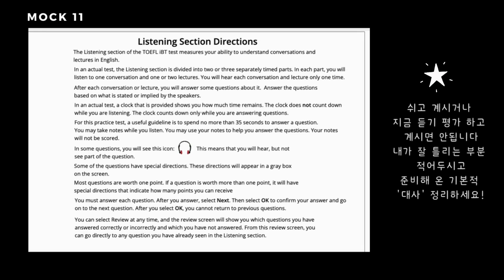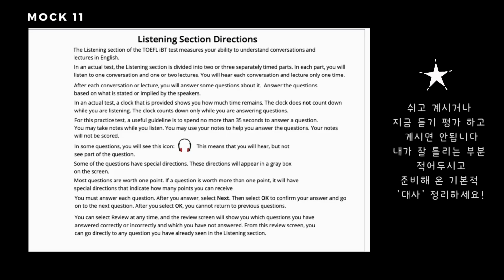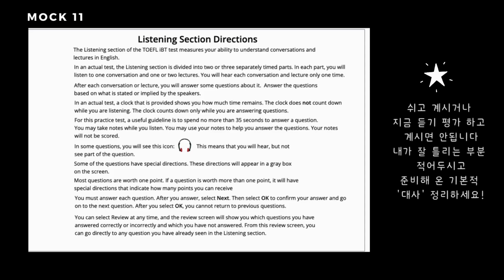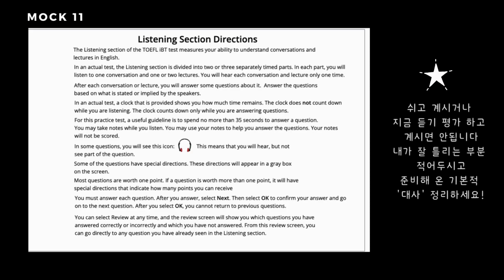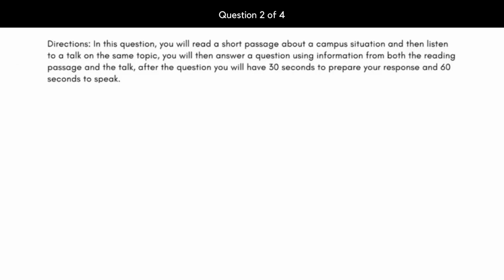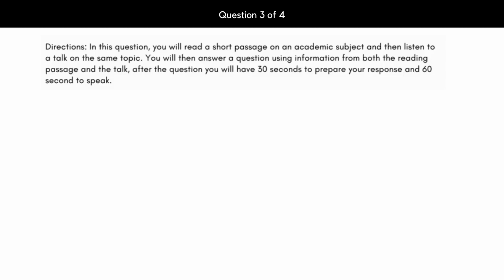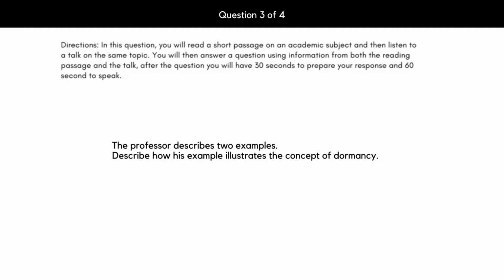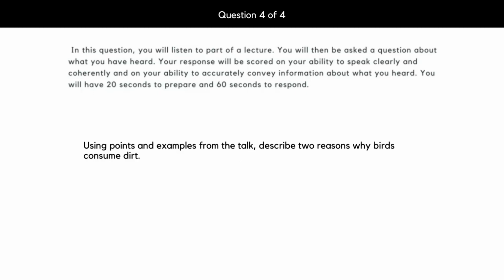2022 뉴토플스피킹(New Toefl) Mock test 11